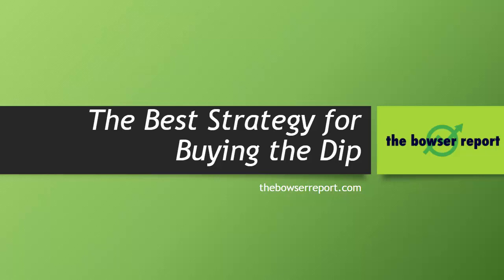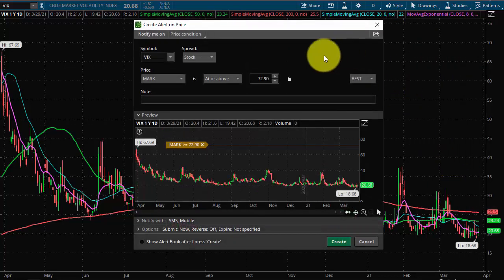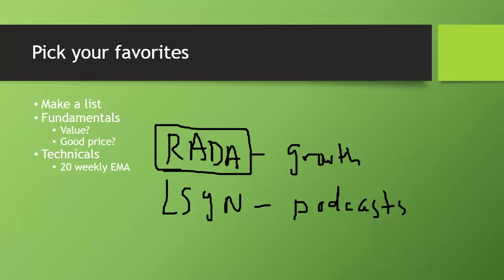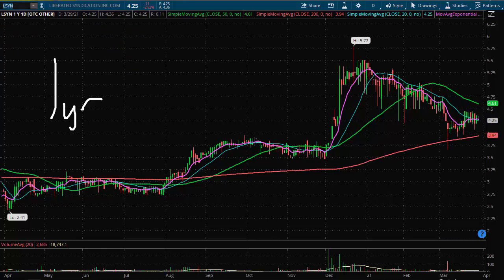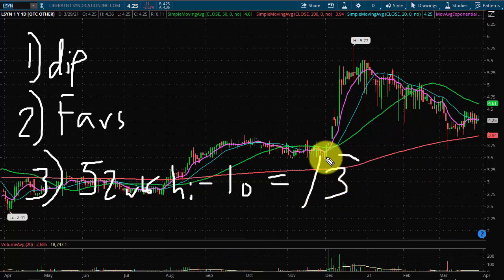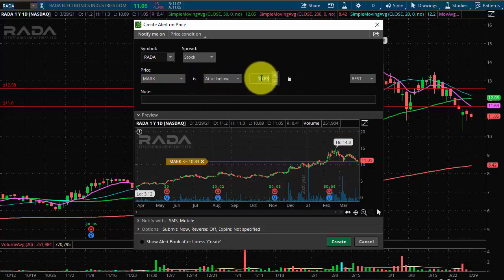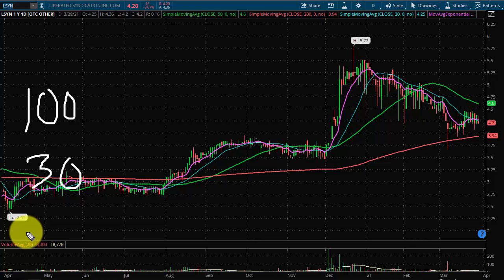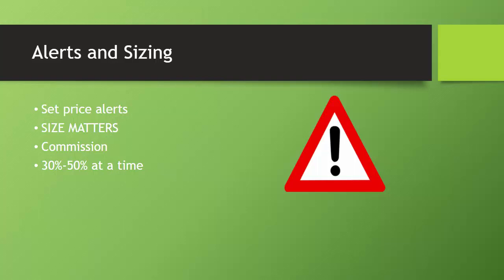Best Strategy for Buying the Dip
This is a strategy that can be used by any investor! Watch until the end for full details.

The Bowser Report is a penny stock investment newsletter that has successfully recommended stocks for over 40 years!
if you're interested in monthly stock picks, analysis and more!
) prior to watching the video.